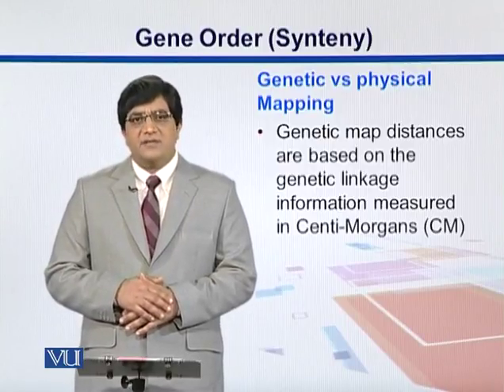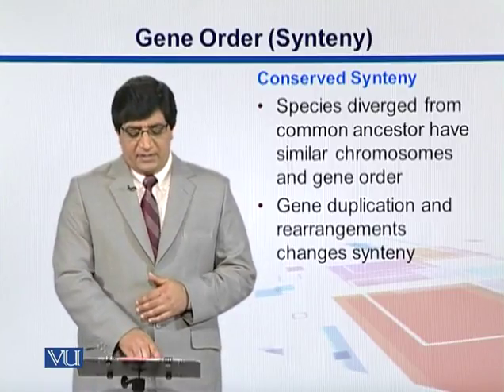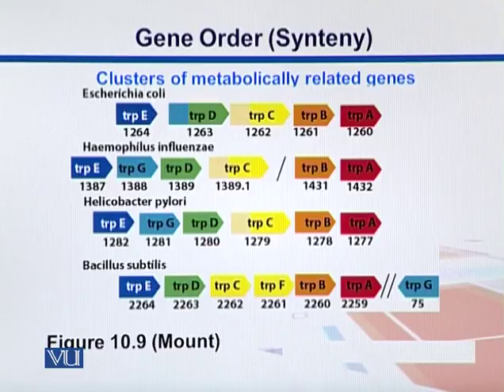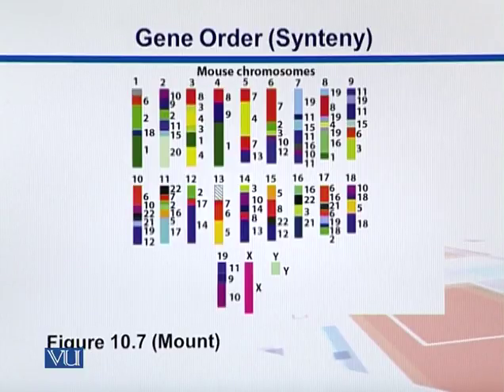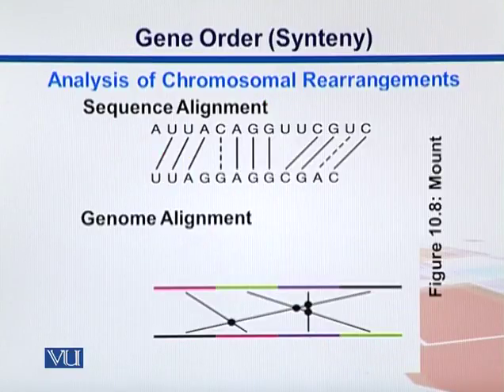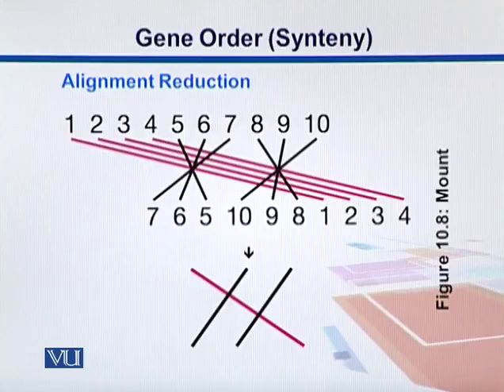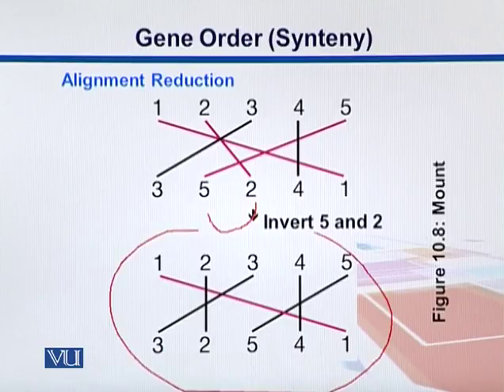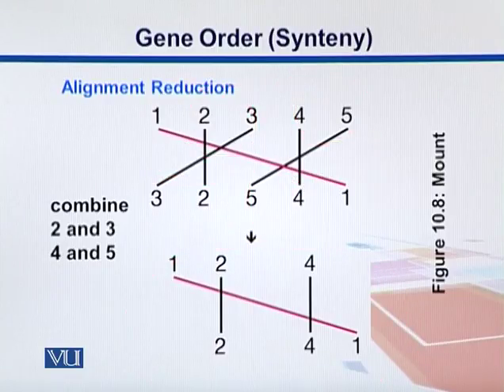Topic 39 (BIF733 - Bioinformatics I (Essentials of Genome Informatics))